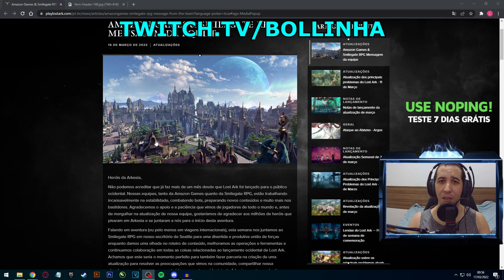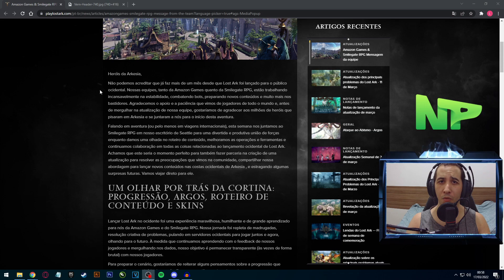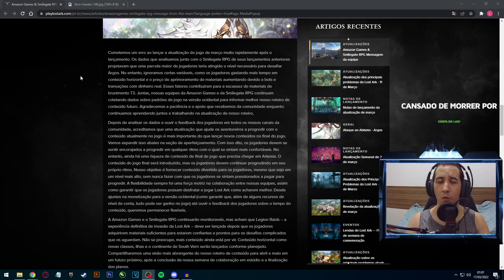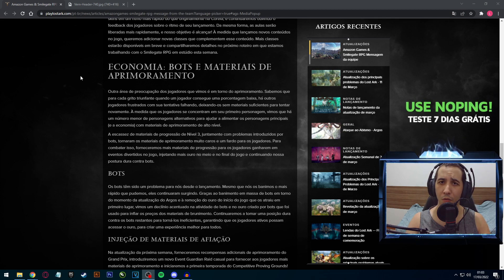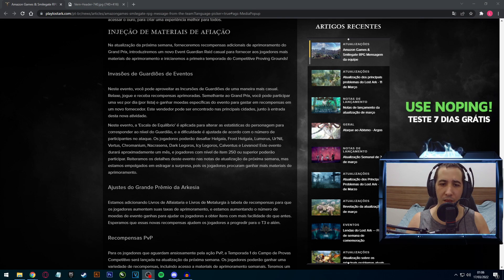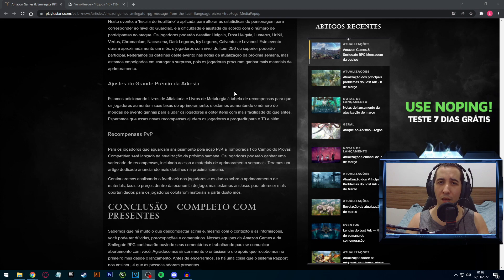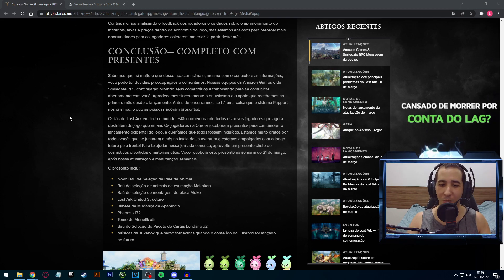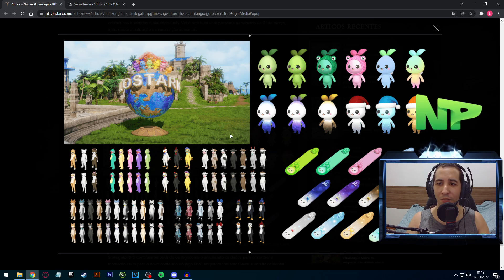Lost Ark - Nova Atualizaçao !! Novas Skins e Eventos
Nesse video vou estar falando sobre noticia trazia pela amazon sobre as novidades que estao por vir no game e dando um feedback sobre as relcamçoes dos players.

00:00 Introdução
00:40 Conteudo
15:48 Final